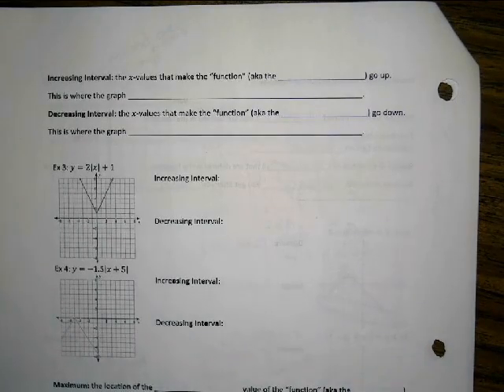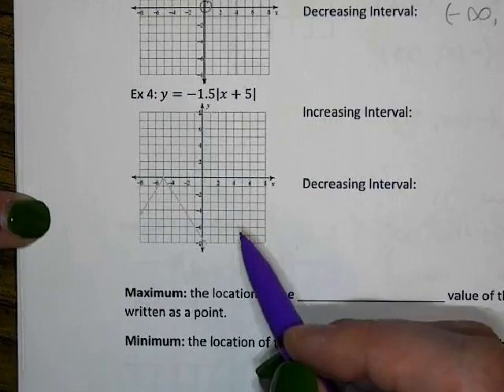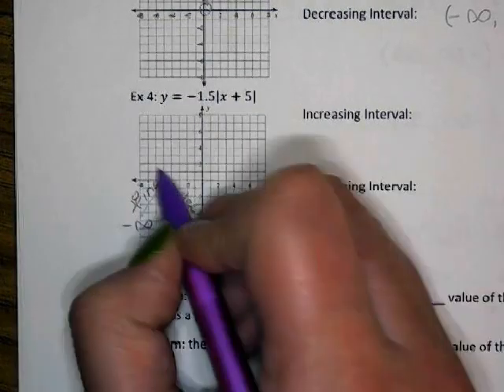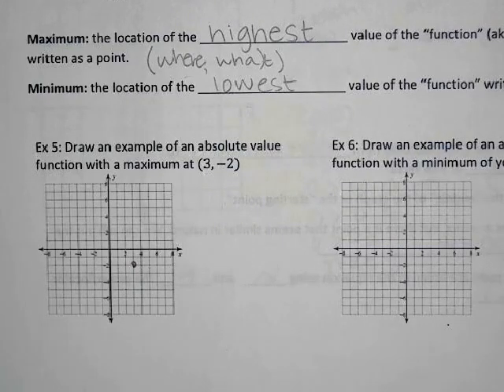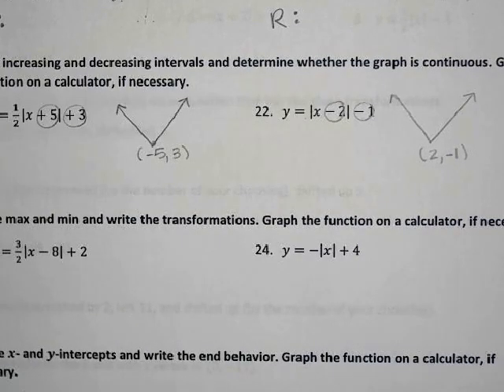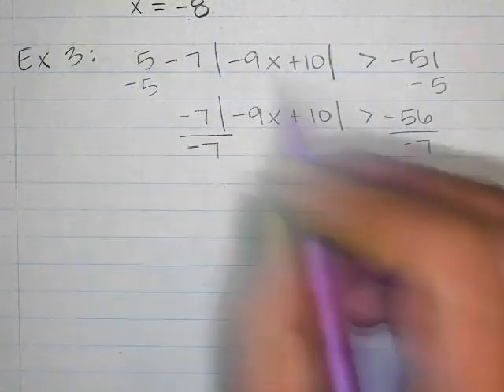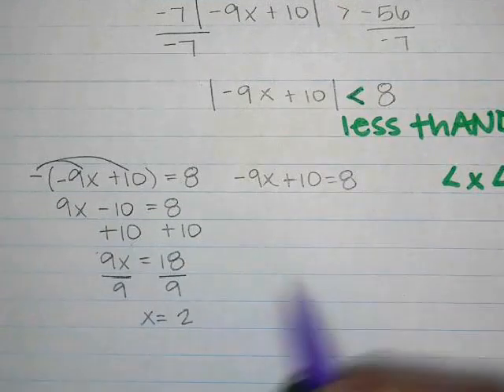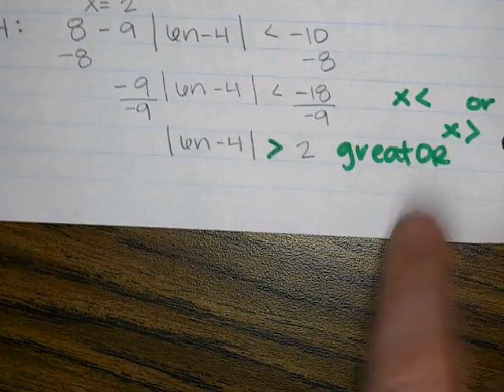Solving Absolute Value Inequalities